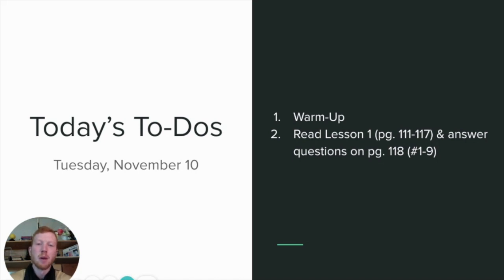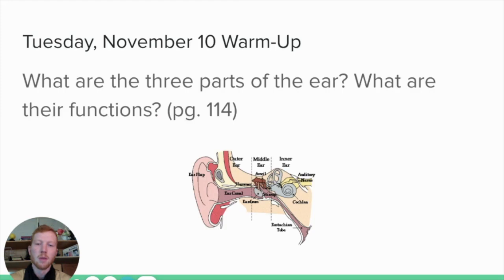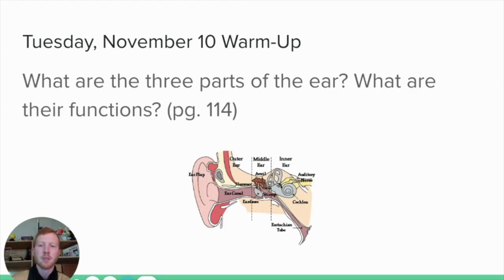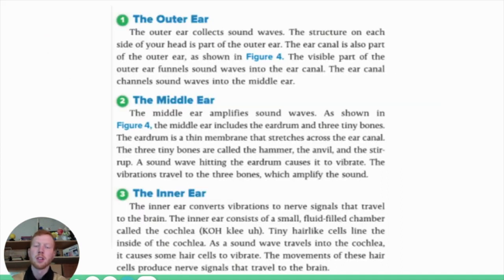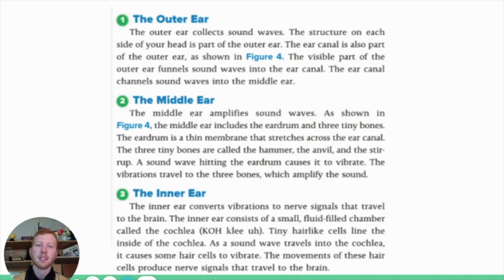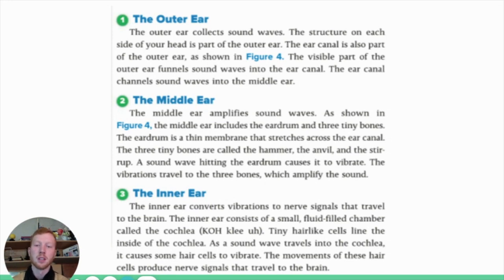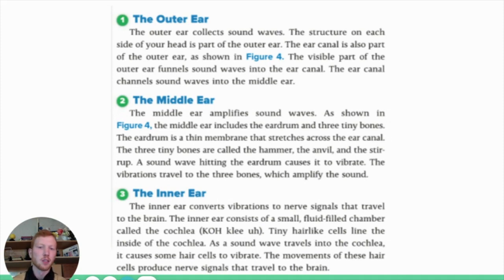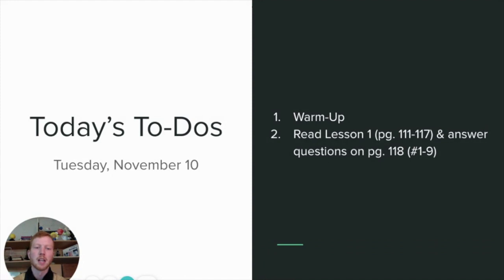6th - Tuesday, November 10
This video is about 6th - Tuesday, November 10